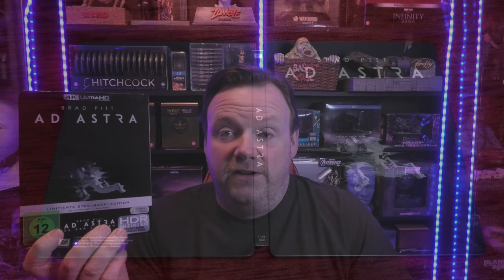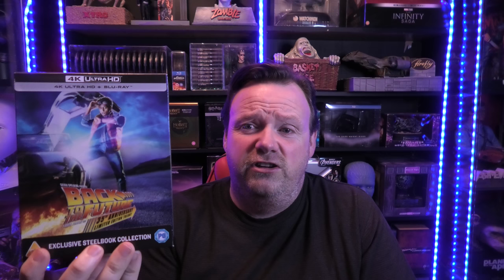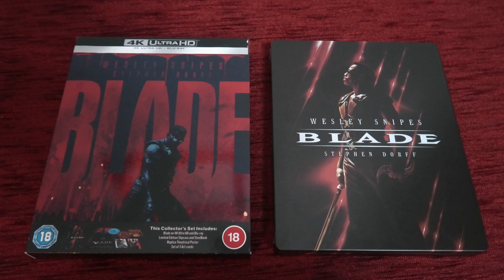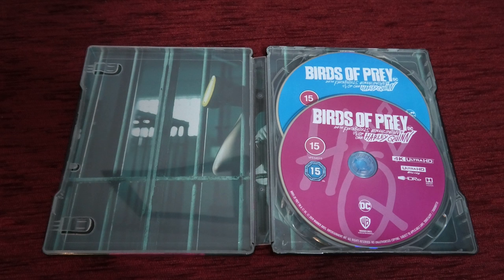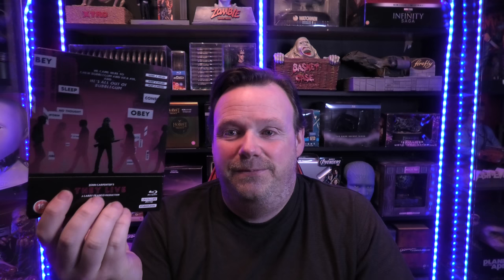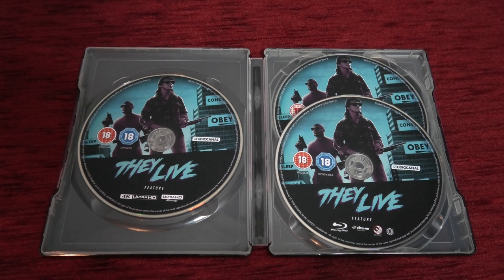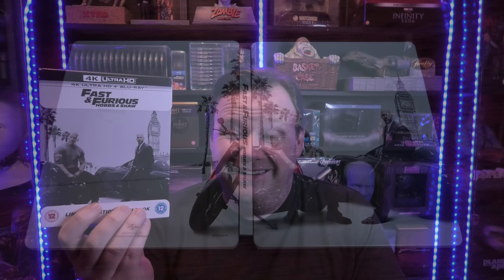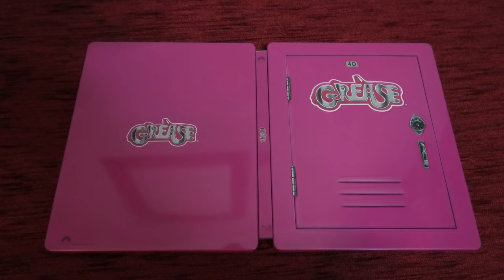My 4k Blu Ray Steebook Collection (Part 1)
So for this week I'm taking the time to show off my 4K Blu-ray Steelbook collection. I'm not the biggest collector of 4K steelbooks at the moment just for the simple reason that 4K movies are very expensive and to buy them on Steelbook form is just adding more expense to it. But the few steelbooks I do have are very beautiful and they deserve to be seen. So I really hope you enjoy this video.